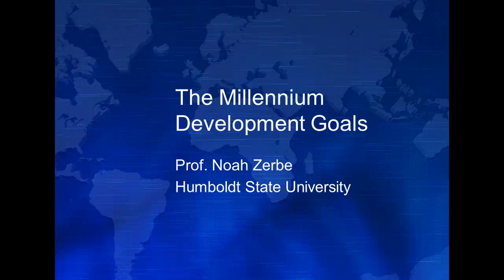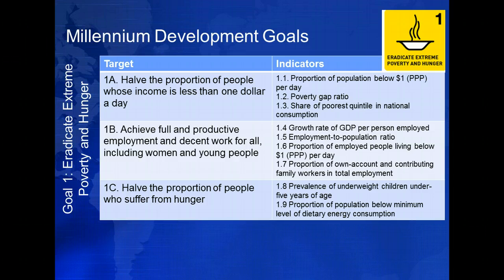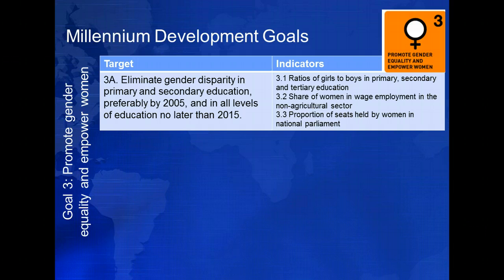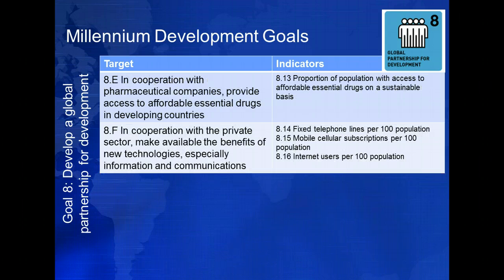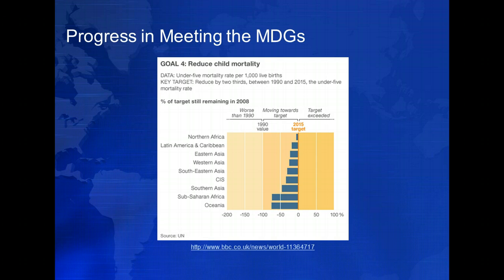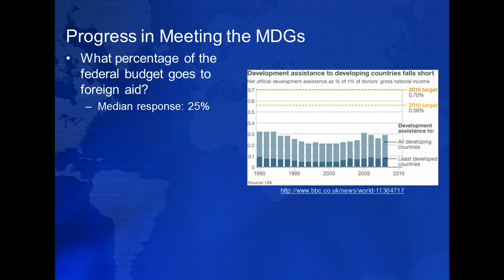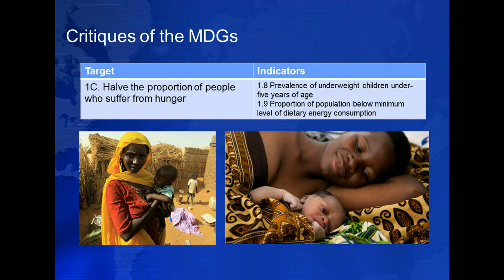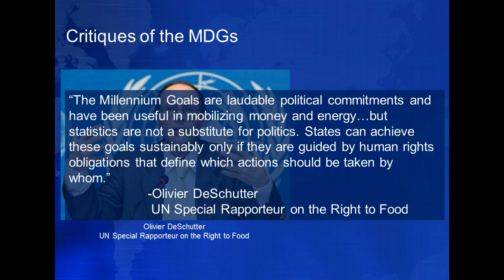7.2 The Millennium Development Goals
PSCI 303: Third World Politics. Week 7, Lecture 2.